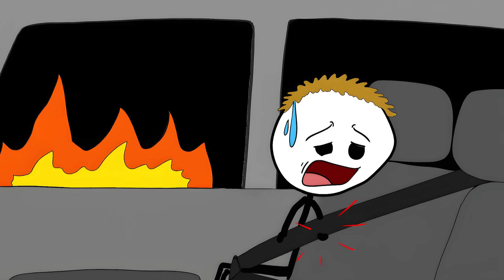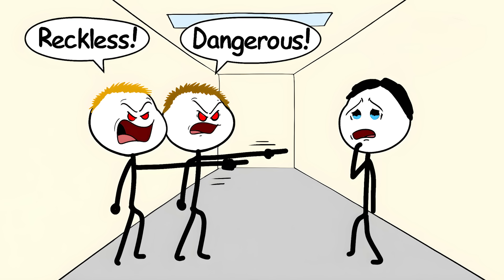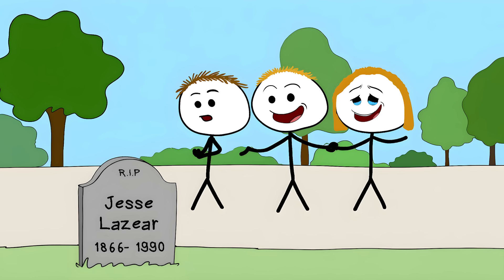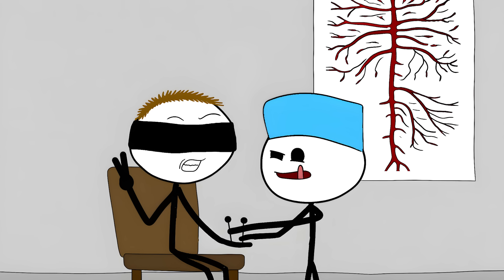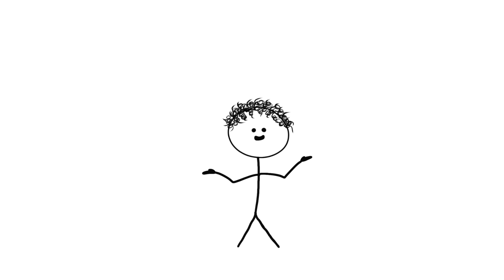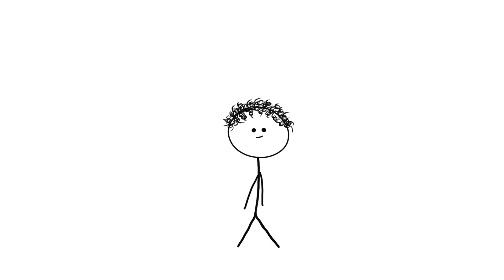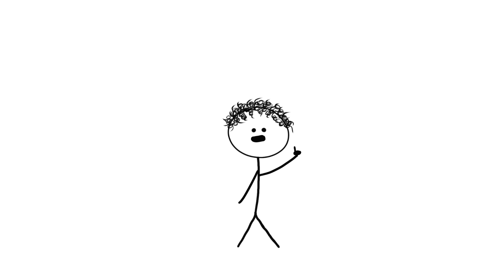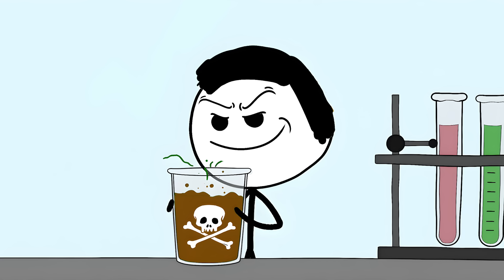Medical Discoveries Made By Doctors Experimenting On Themselves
00:00 The Human Bullet
01:26 The Heart Invader
02:47 The Mosquito Martyr
04:02 The Cocaine Spine Party
05:08 The Poison Chamber Pioneer
06:15 The Cholera Chugger
07:25 The Blood Wart Hero
08:25 The Nerve Slicer
09:20 The Family Vaccine
10:24 The Bacteria Cocktail